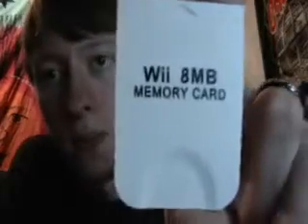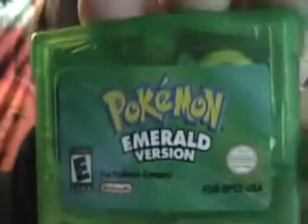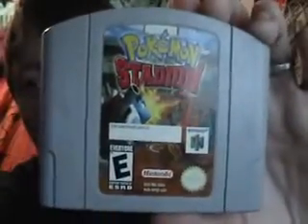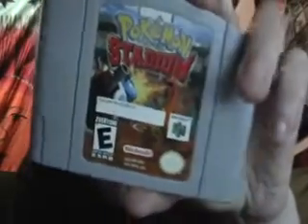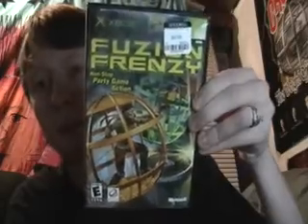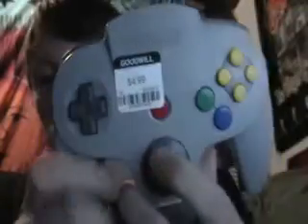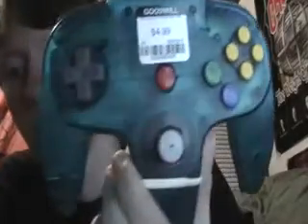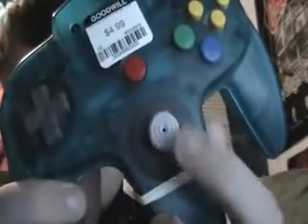Video Game Finds #11